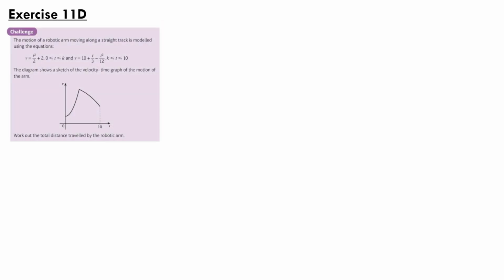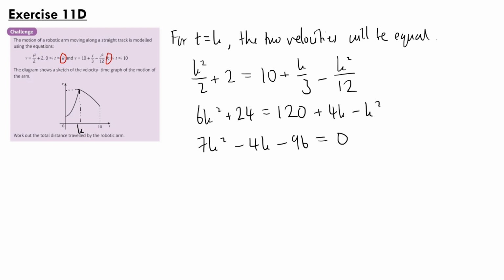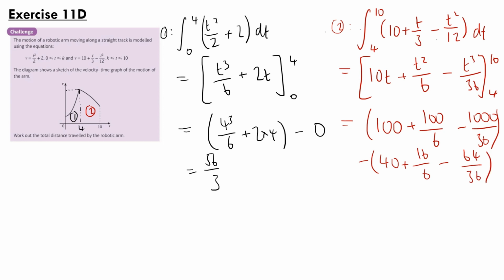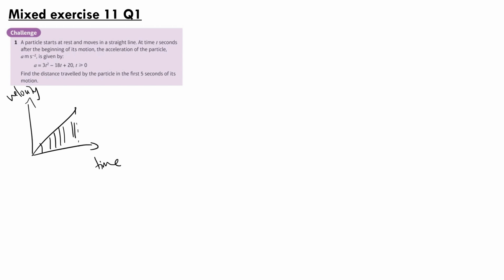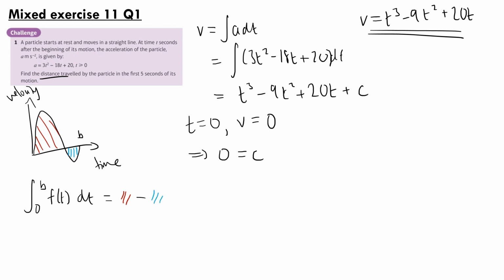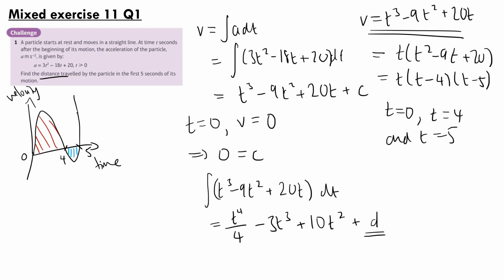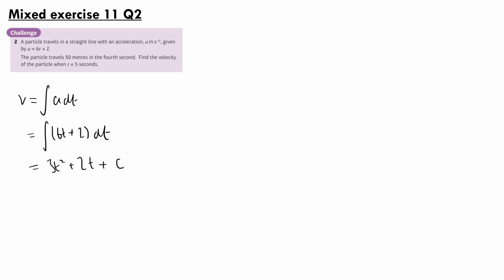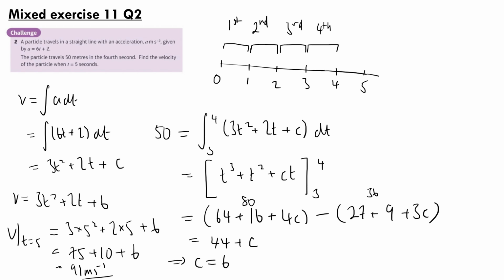Edexcel A Level Maths: Applied Year 1, Mechanics Part 3 - Challenge Questions Walkthrough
A walkthrough of all the challenge questions from Chapter 11 of Edexcel's Statistics and Mechanics Year 1 textbook.

TIMESTAMPS:
0:00 Intro
0:16 Exercise 11D
5:29 Mixed exercise 11 Q1
12:08 Mixed exercise 11 Q2